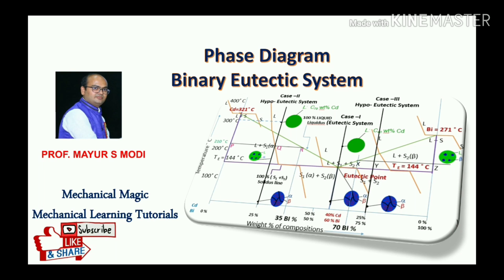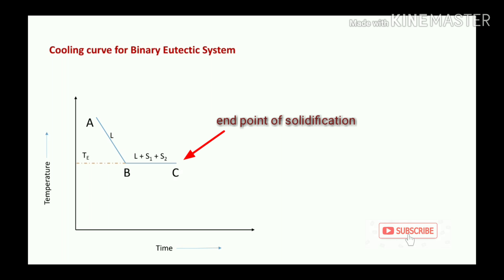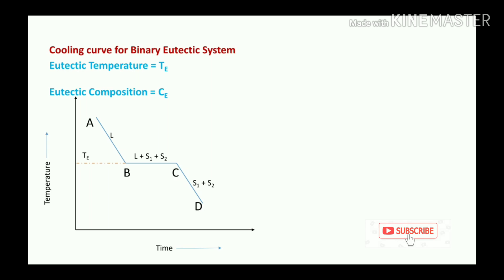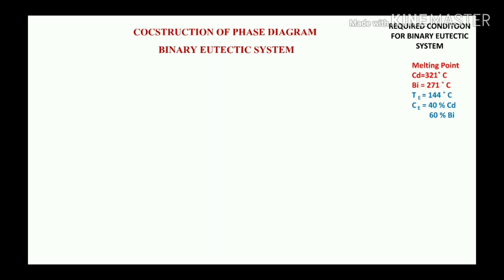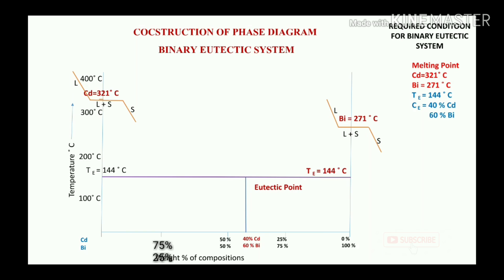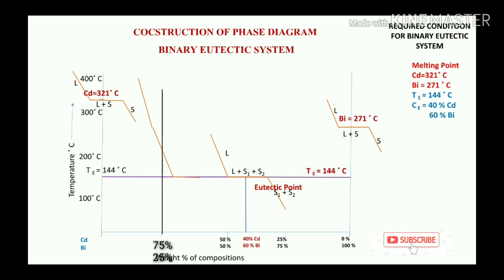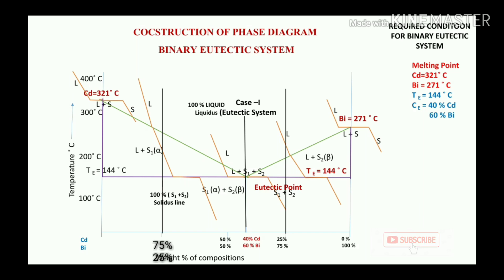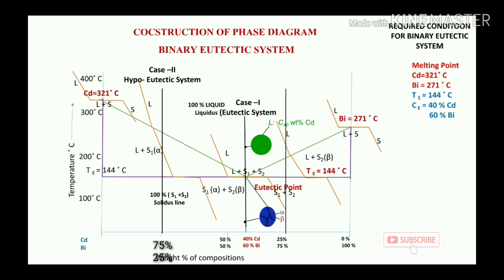BINARY EUTECTIC SYSTEM |CONSTRUCTION OF PHASE DIAGRAM |COOLING CURVE FOR BINARY EUTECTIC SYSTEM